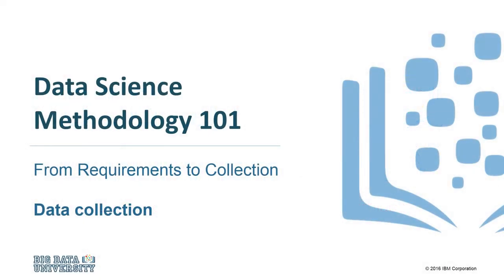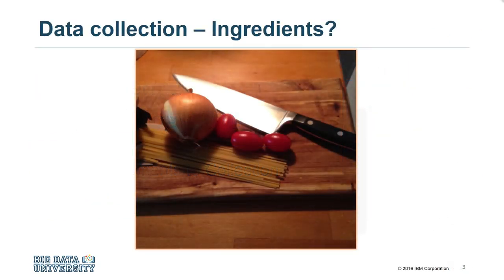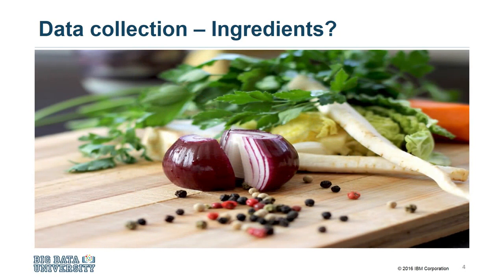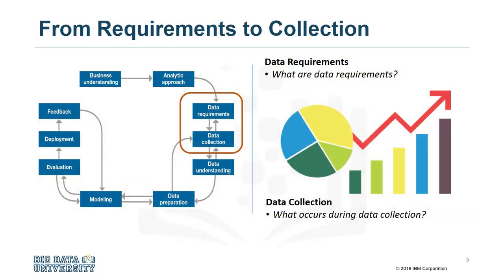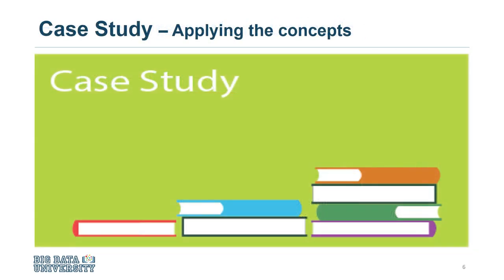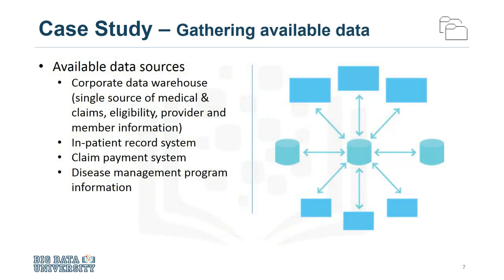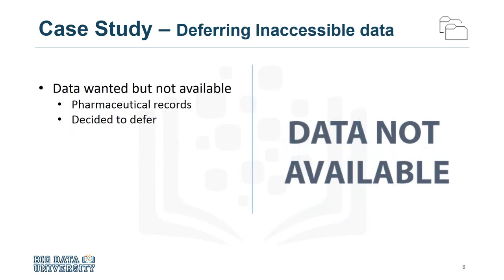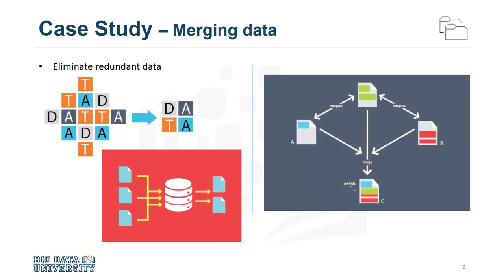Data Collection - Data Science Methodology by IBM #5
This video is part of an online course, Data Science Methodology, created by IBM. to get access to the full course.

About this course:
Despite the recent increase in computing power and access to data over the last couple of decades, our ability to use the data within the decision making process is either lost or not maximized at all too often, we don't have a solid understanding of the questions being asked and how to apply the data correctly to the problem at hand.

This course has one purpose, and that is to share a methodology that can be used within data science, to ensure that the data used in problem solving is relevant and properly manipulated to address the question at hand.

Accordingly, in this course, you will learn:
    - The major steps involved in tackling a data science problem.
    - The major steps involved in practicing data science, from forming a concrete business or research problem, to collecting and analyzing data, to building a model, and understanding the feedback after model deployment.
    - How data scientists think!